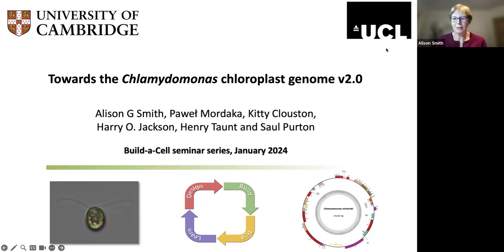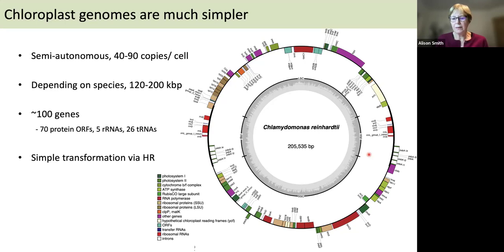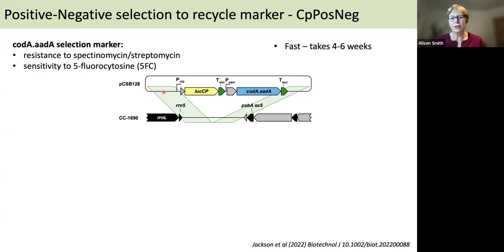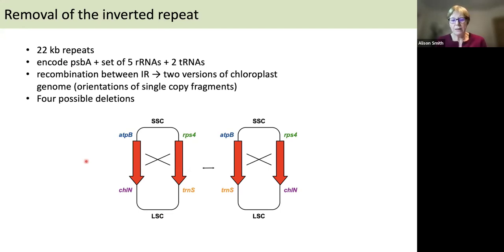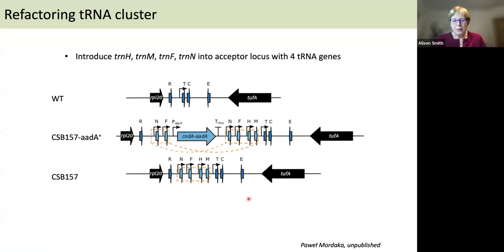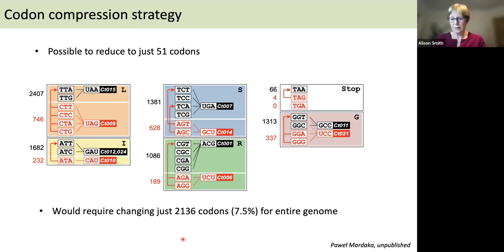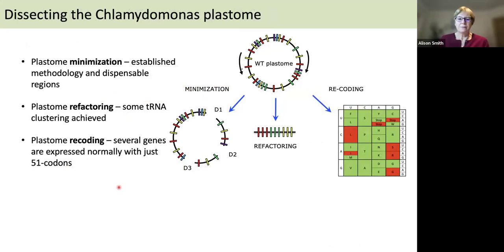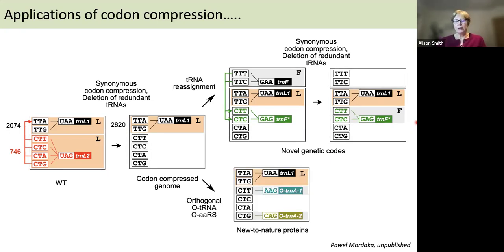Build-a-Cell seminar Alison G Smith: Towards the Chlamydomonas chloroplast genome v2.0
Build-a-Cell seminar presented by Alison G Smith from University of Cambridge, UK
Towards the Chlamydomonas chloroplast genome v2.0

Recording made on January 8, 2024